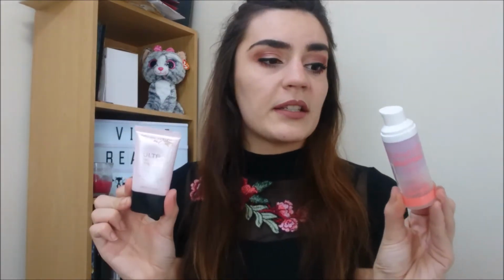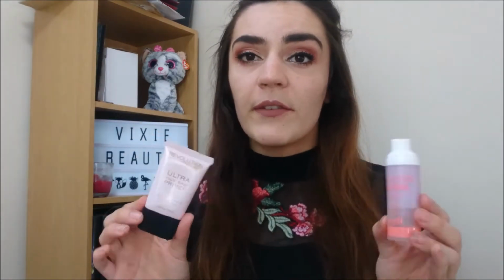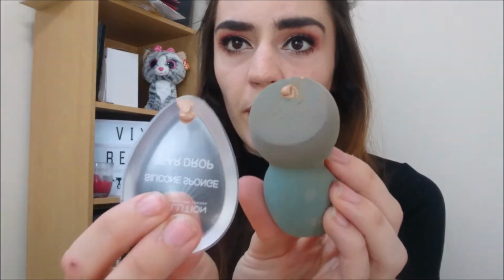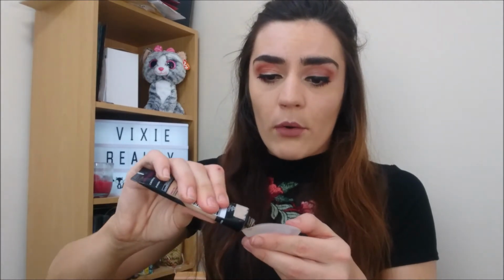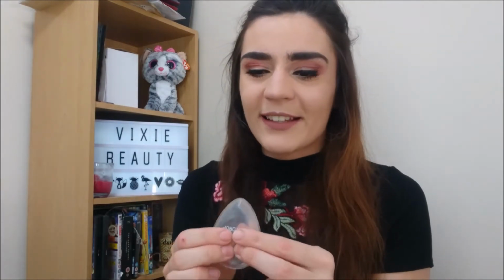Testing MUR's New Silicone Sponge! ❀ | Vixie Beauty